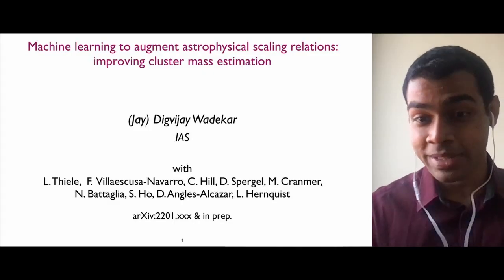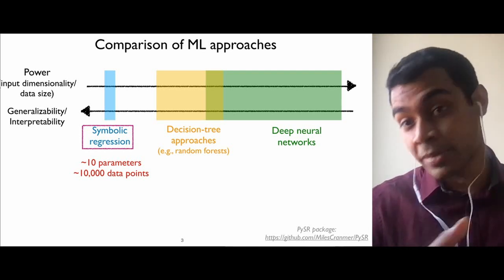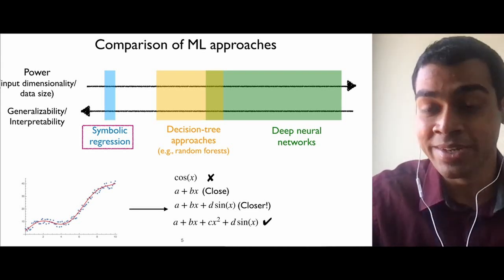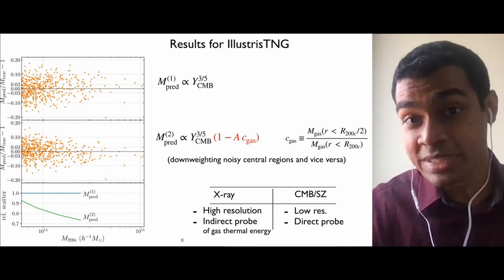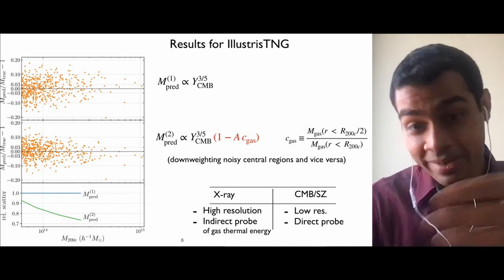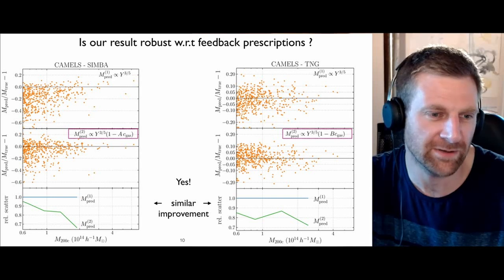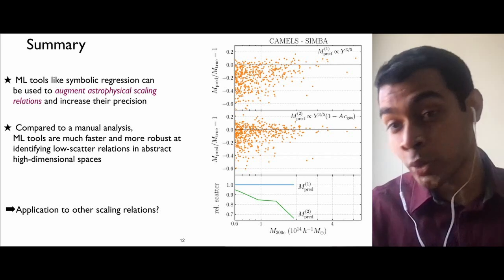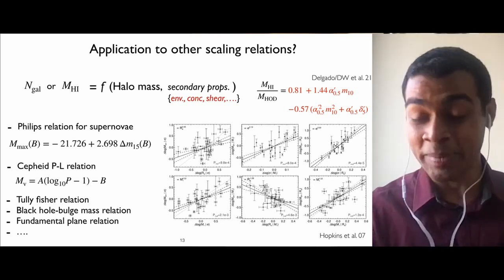Jay Wadekar - Galaxy cluster mass estimates improved with AI (CAMELS)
Jay tells us about how he has used the CAMELS suit of simulations to improve upon existing galaxy cluster scaling relations (i.e. trends we use to measure cluster masses using observational probes).

One example is using the concentration of ionised gas in a cluster to add a little bit more precision to a Sunyaev Zeldovich effect - mass scaling relation. The value of the concentration makes a small change to the prediction.

Jay specifically uses symbolic regression (or similar algorithms) to find expressions that link the properties of interest (e.g. mass, concentration and SZ effect), thus allowing us as human beings to also gain some intuition from what the machine finds.